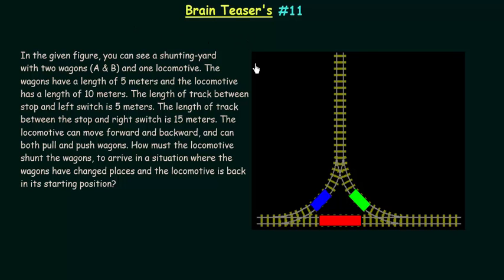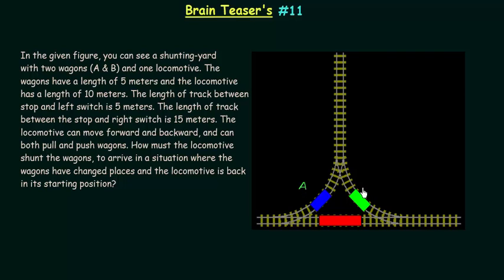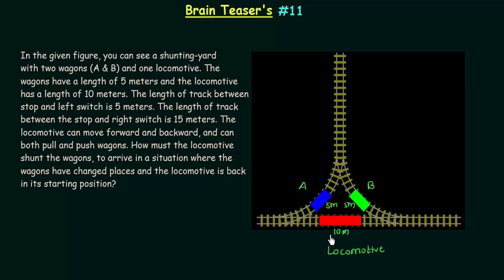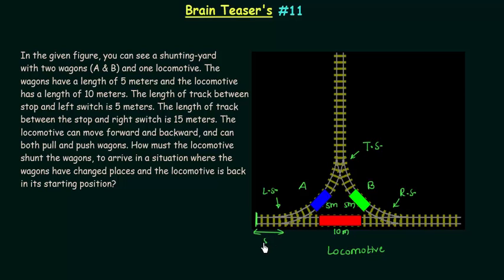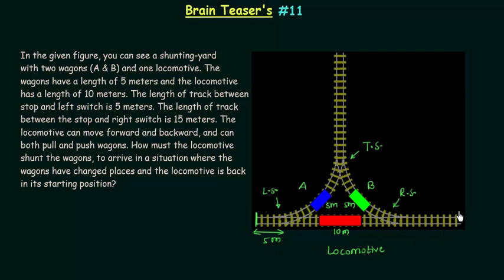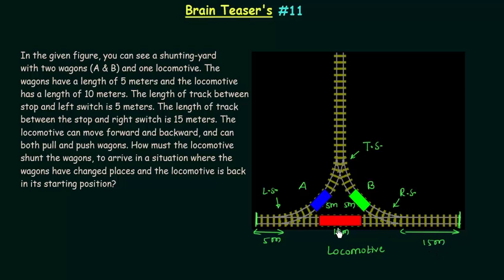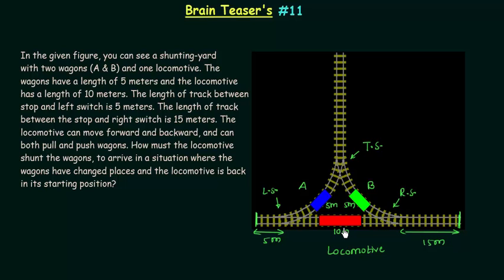Brain Teaser's #11 | Railroad Shunting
Brain Teaser's: Railroad Shunting